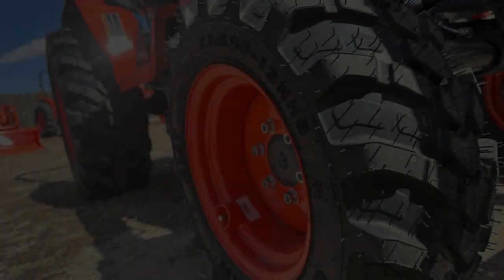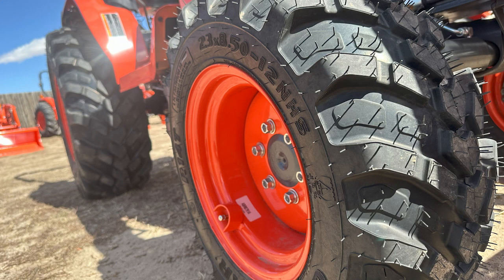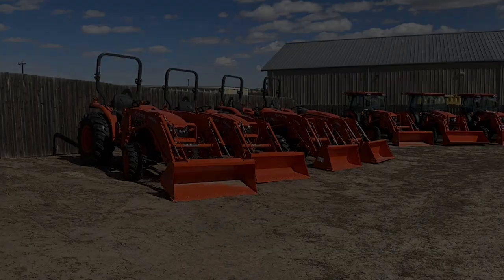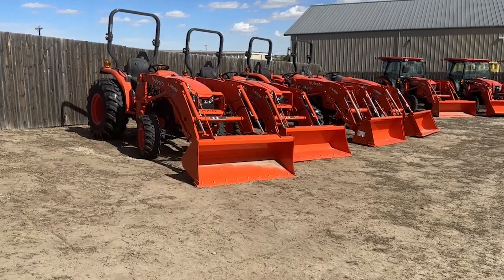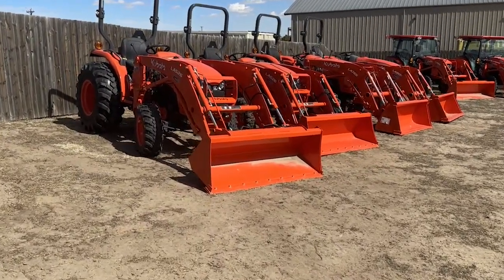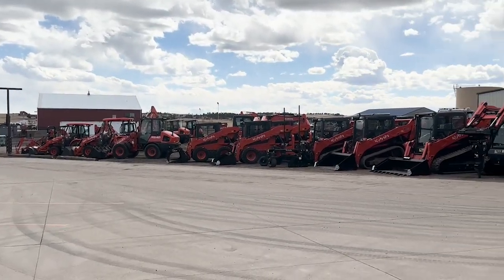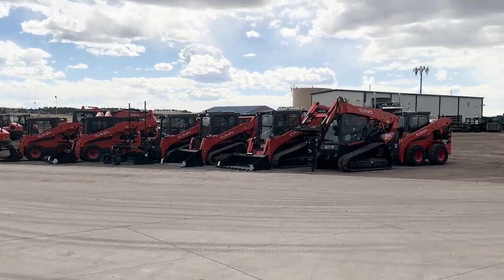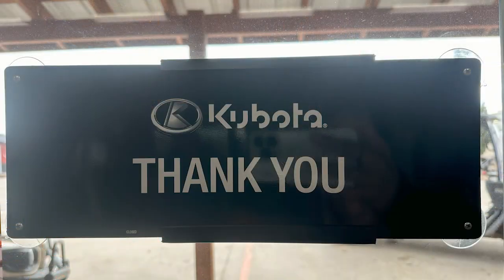Bio-Ballast Testimonial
Welcome to our testimonial video featuring Bio-Ballast, the premier tire ballast solution in the industry! We cherish our valued customers who have found immense satisfaction with our product, and we're thrilled to showcase their experiences in this video.

Join us as EnviroTech Services Account Manager Bill, interviews Cole, a representative from a Kubota dealership, together they share their insights on Bio-Ballast and why they've chosen it as their preferred tire ballast solution. Discover firsthand how Bio-Ballast has revolutionized their operations and why they believe it's the perfect fit for their needs.

Whether you're a farmer, contractor, or anyone in need of reliable tire ballast, this testimonial is a must-watch! Learn why Bio-Ballast stands out among the rest and how it can benefit your equipment and productivity.

Don't miss out on hearing from satisfied customers who trust Bio-Ballast. Watch the video now and see why it's the go-to choice for tire ballast solutions!